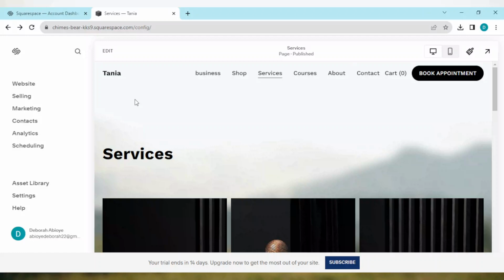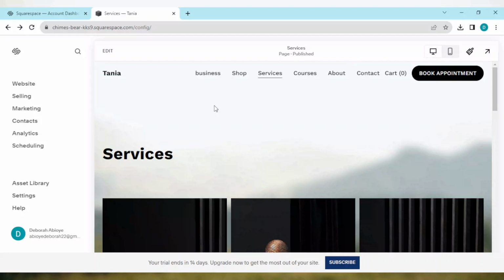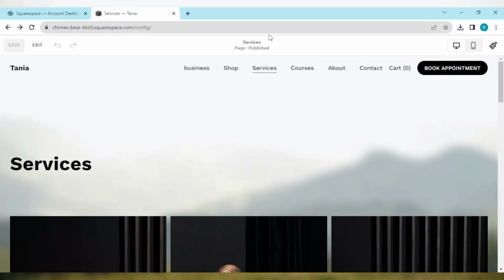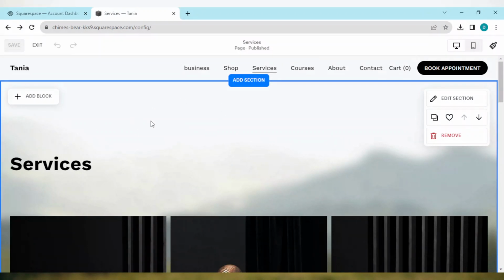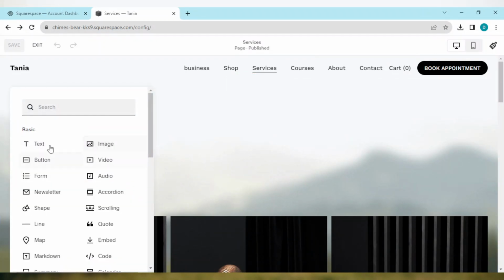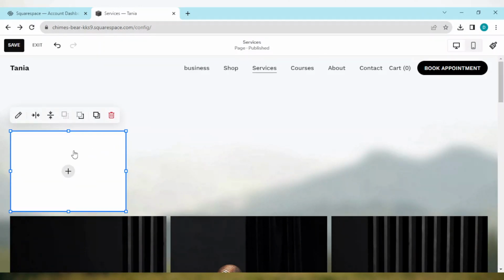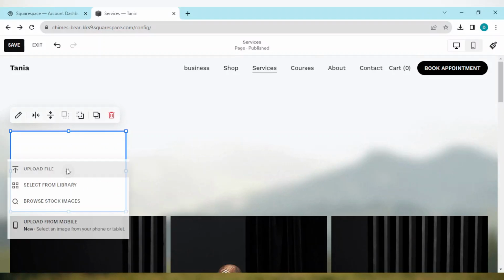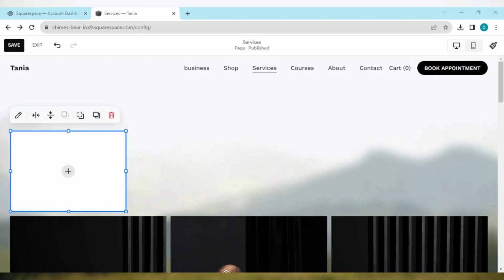How To Add Images in Square Space (Quick Tutorial)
Today we talk about How To Add Images in Square Space, so stay until the end of the video to see the full explanation.